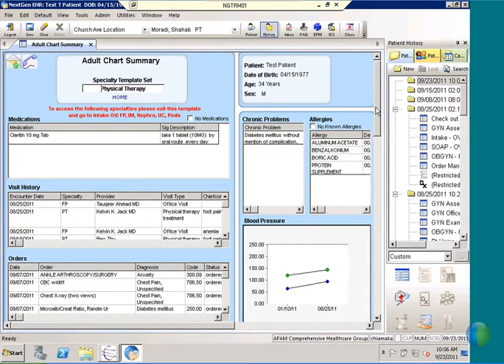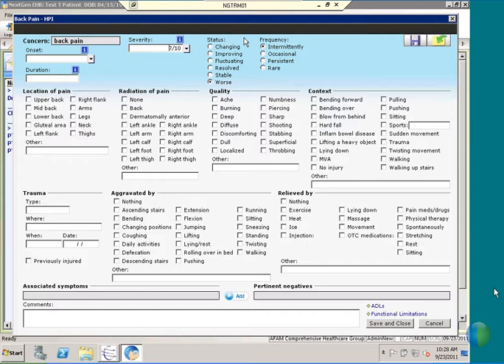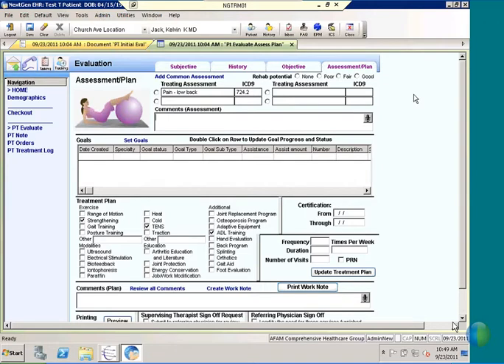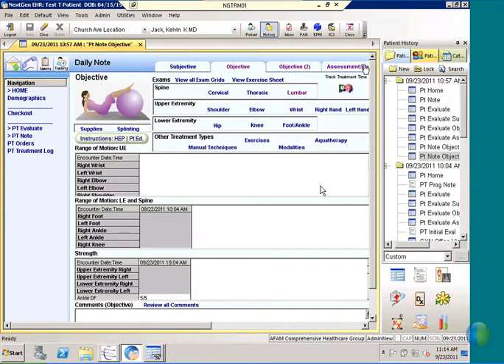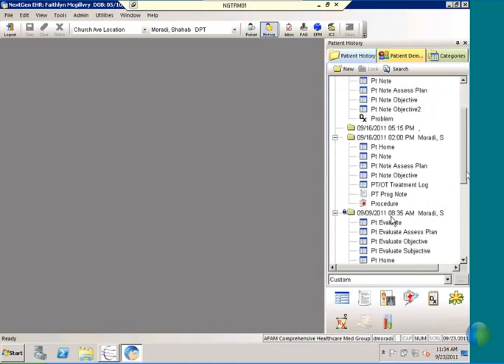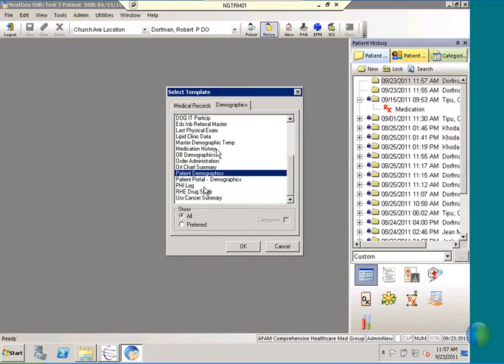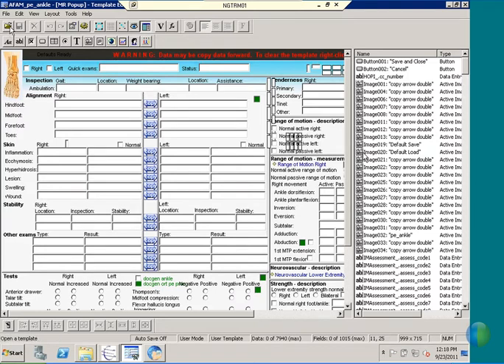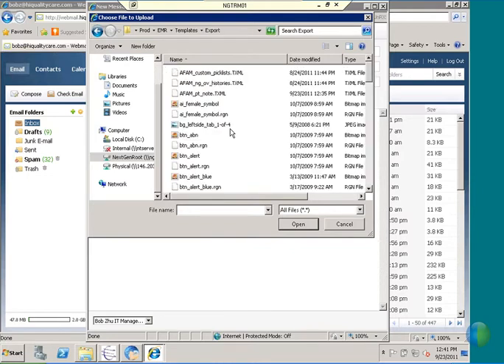EHR PT Template